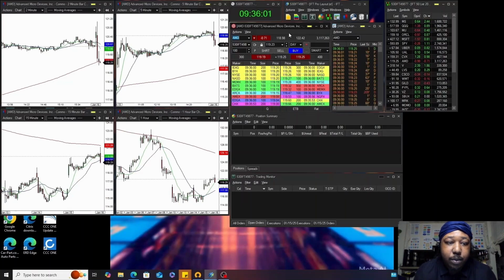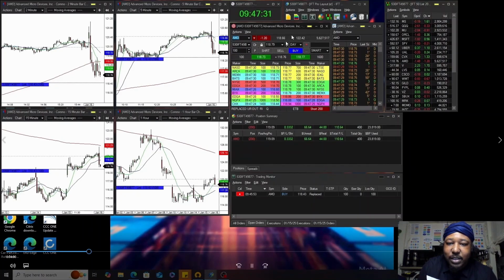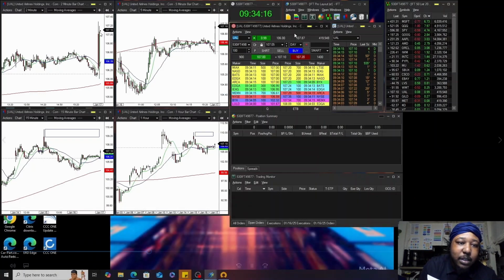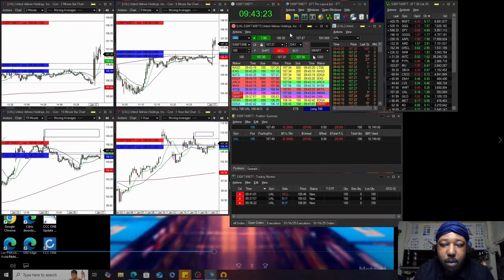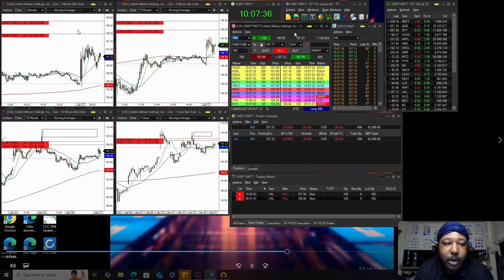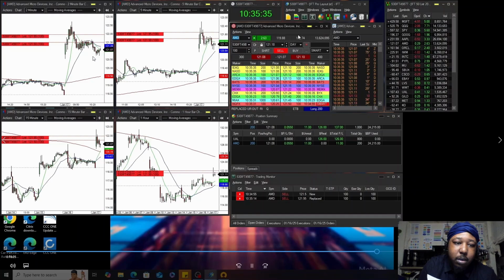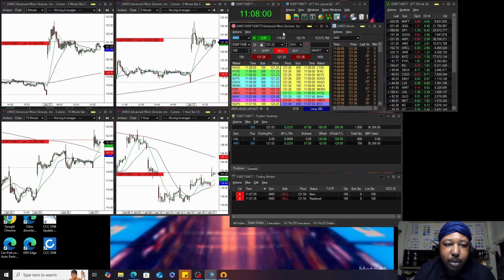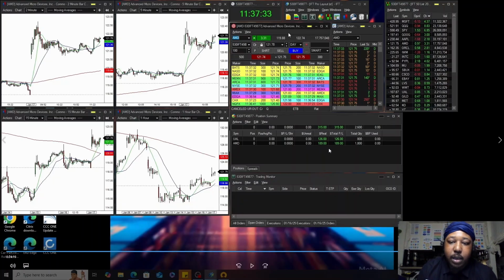Live Day Trading: I Struck Gold!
🌟 **Double Green Day Recap: The Secret to My Live Day Trading Success!** 🌟

In today’s video, I’m sharing an exciting recap of my latest double green day in live day trading. Join me as I dive into the strategies and insights that have significantly boosted my trading performance.

- My top tips for successful live day trading
- The secret strategy that has transformed my approach to stocks
- How to maximize your profits and make money online

Whether you’re a seasoned trader or just starting out, this video is packed with valuable information to help you on your trading journey.